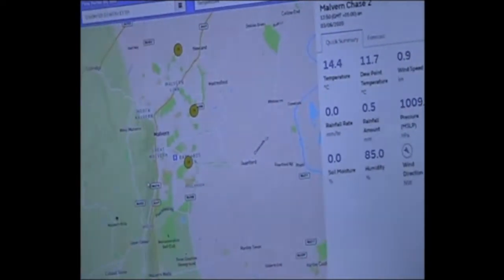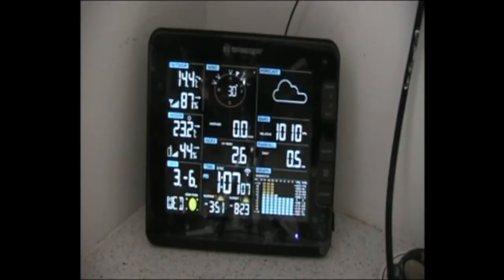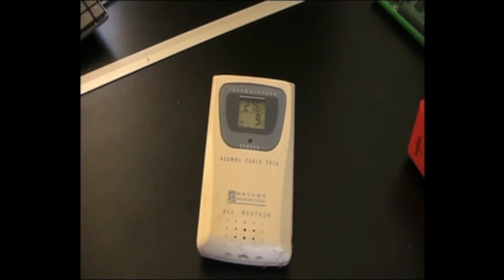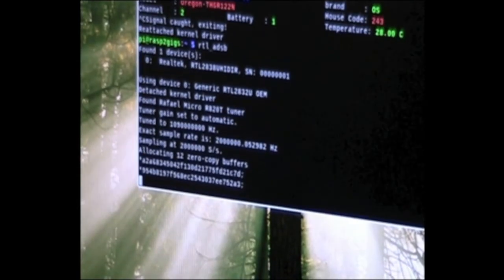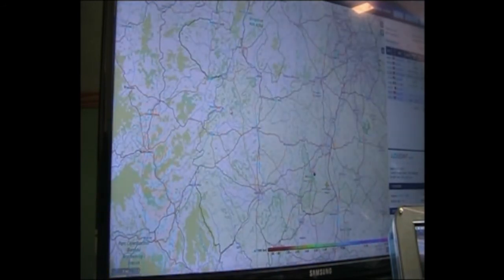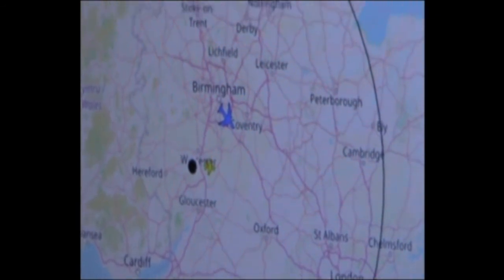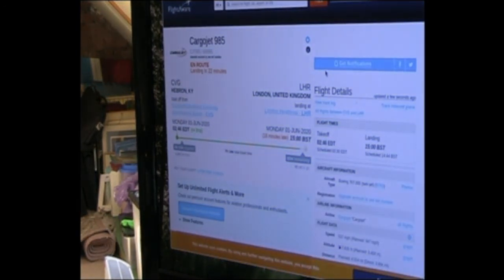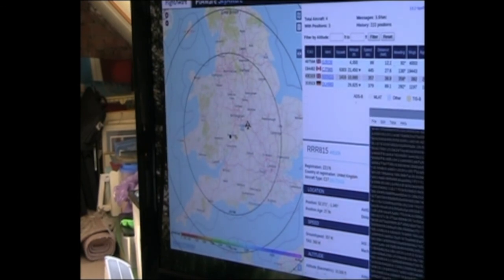Derek Cunningham. Software Defined Radio.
Derek is an active member of the Malvern Hills Raspberry Pi Jam club and has been using 'software defined radio' for a number of home projects, including for a weather station and to track aircraft.